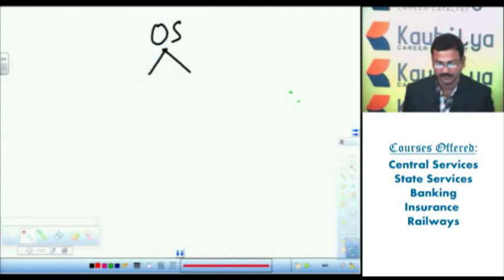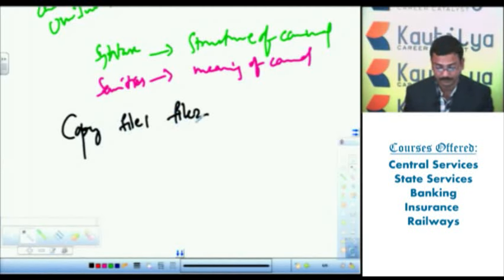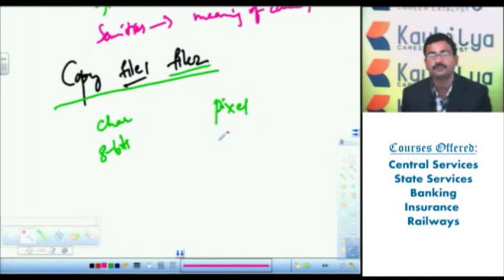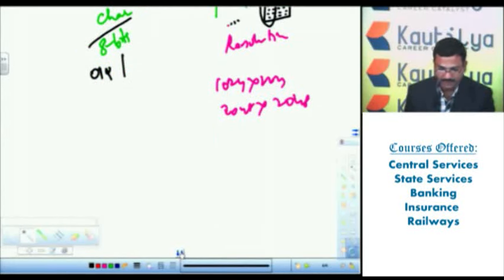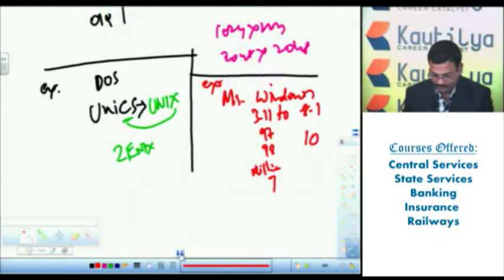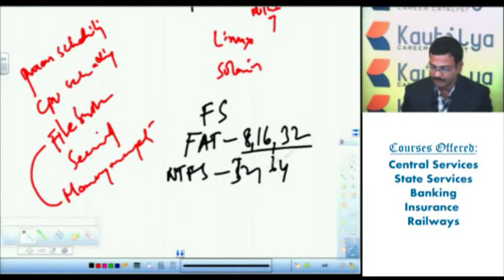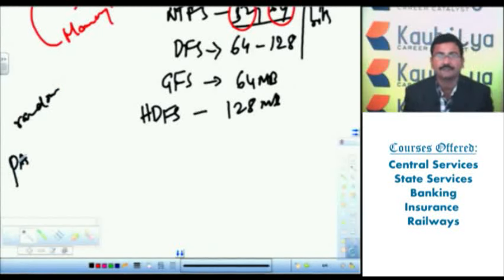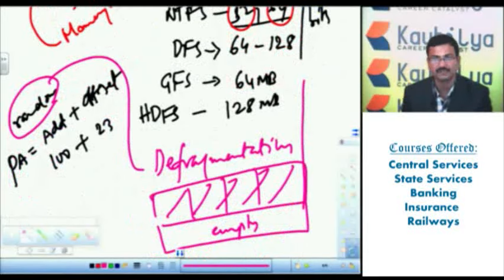SSC / BANKING/INSURANCE/RAILWAY ONLINE CLASSES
SSC CGL, CHSL , GS for JE, SI OF DELHI , Gs for Stenographers
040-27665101